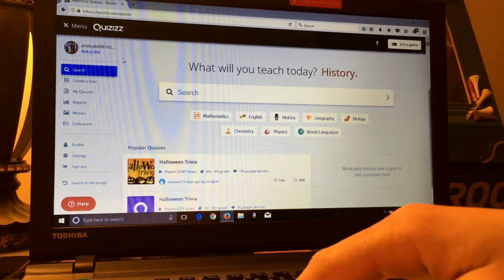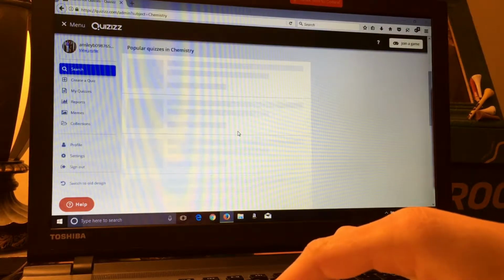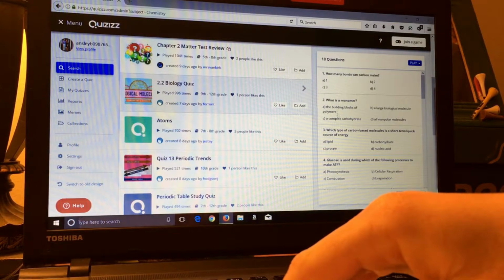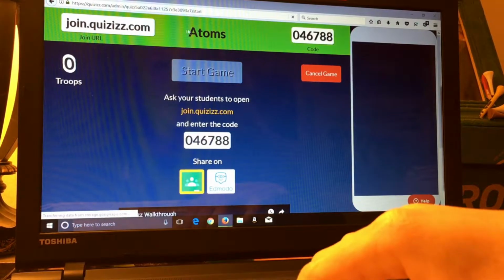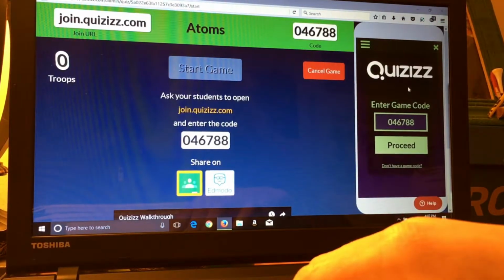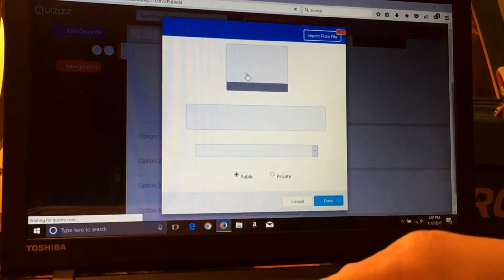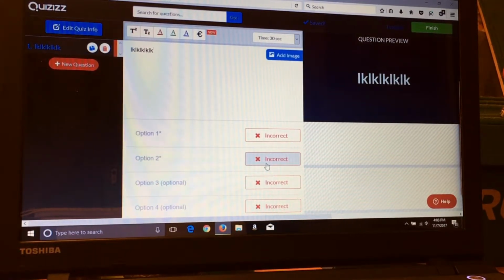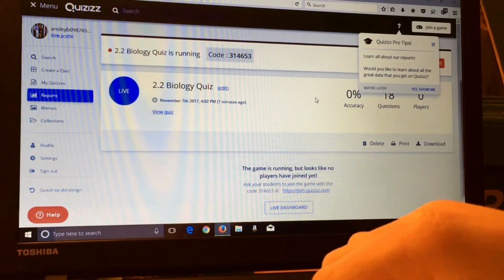Quizizz App Critique